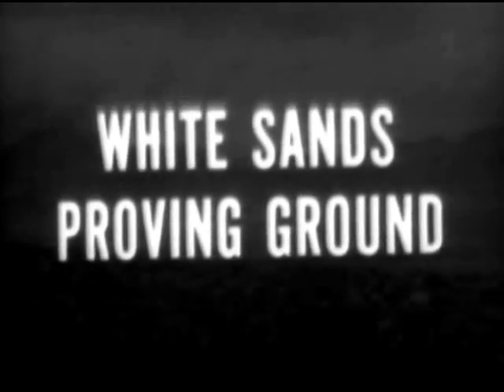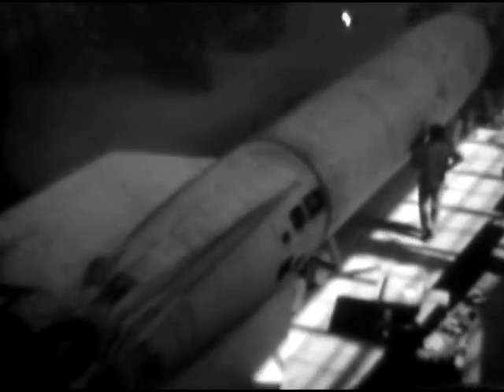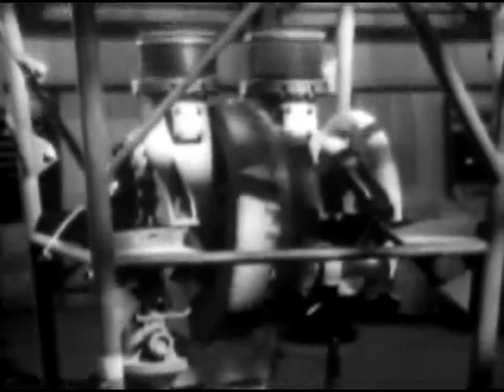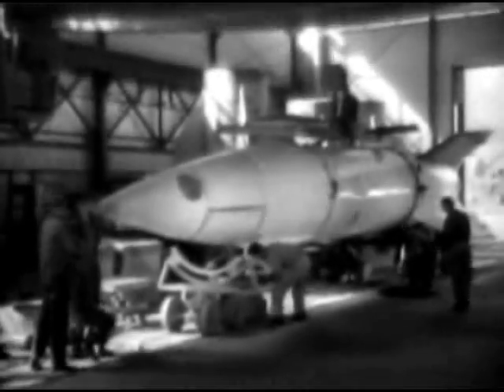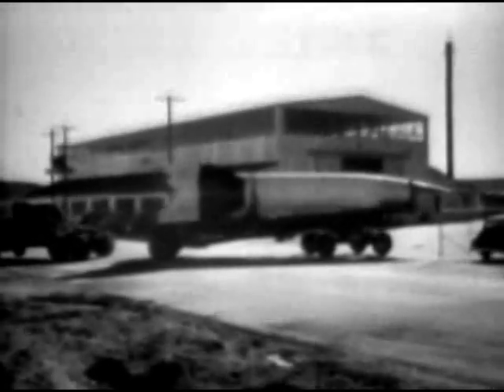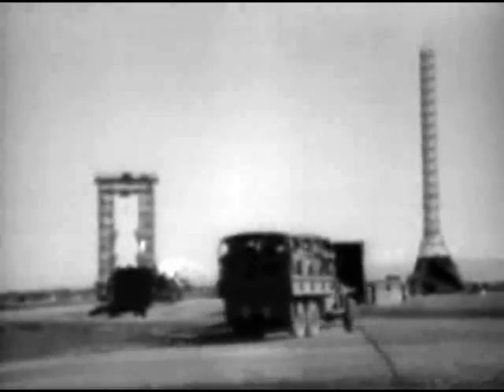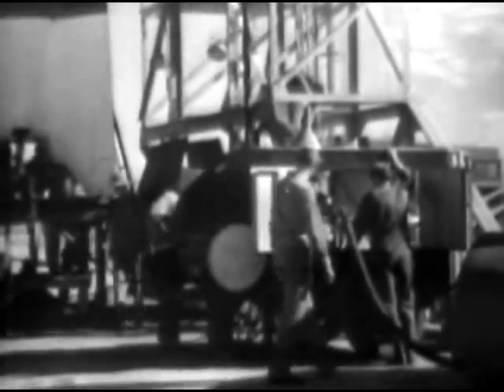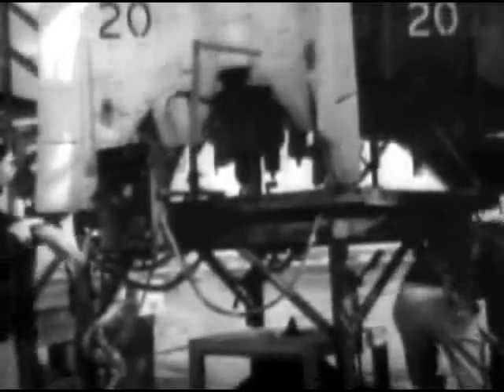American V-2 Rocket At White Sands (1947)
Reel 1 shows a V-2 rocket assembled from German parts at White Sands Proving Grounds, New Mexico. The alcohol tank, oxygen tank, propulsion unit, and tail housing are placed in position. The rocket is carried to the firing area and raised to a vertical position. Reel 2, final checks are made and the rocket is fired. Its course is followed by radar. Parts are recovered after the rocket has crashed.